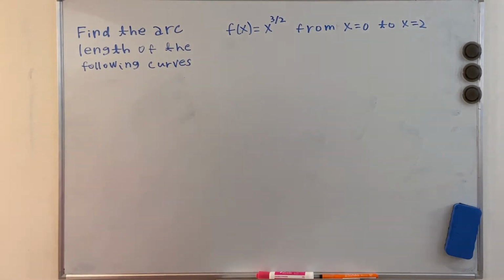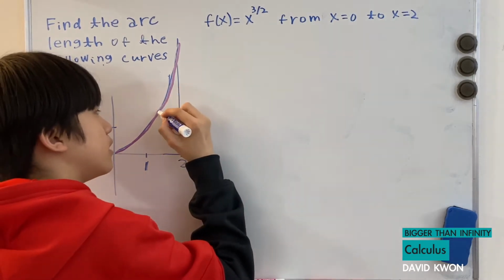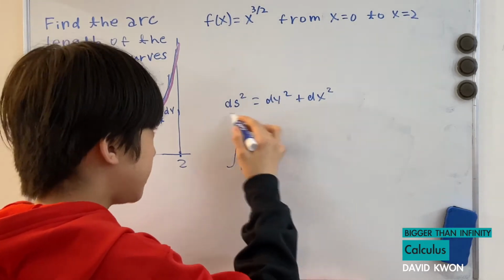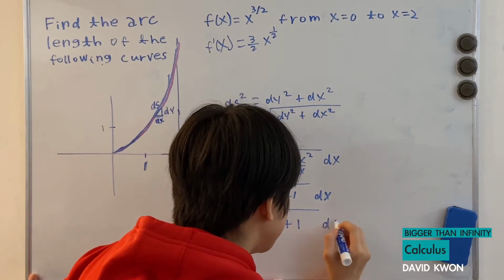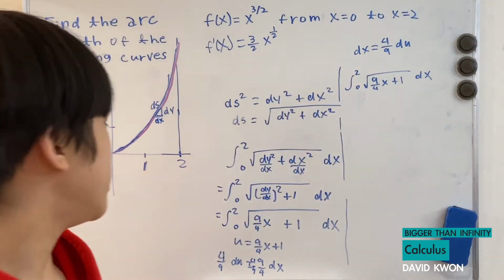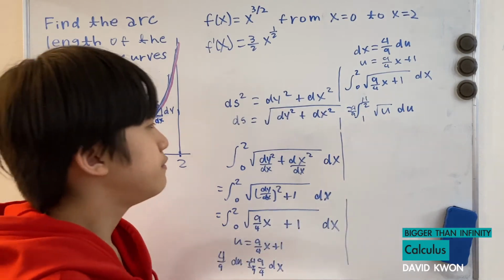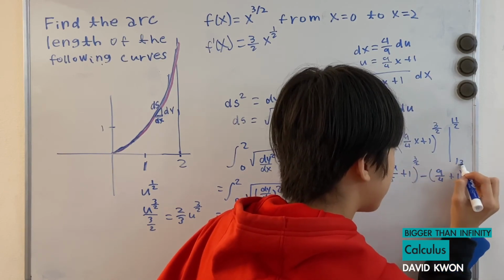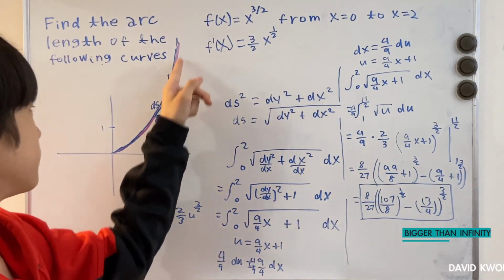Arc Length of Curves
Arc Length of curves arc length function parametric curve polar curve space curve arc length formula area of surface of revolution rotating given curve about x-axis y-axis